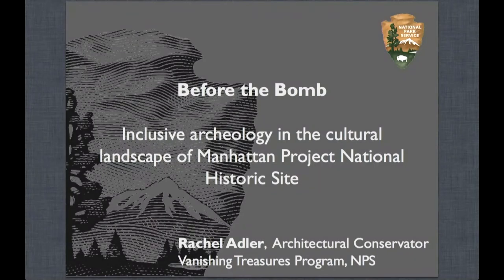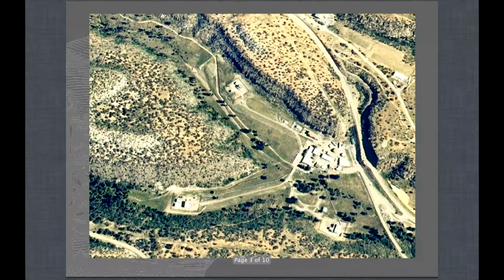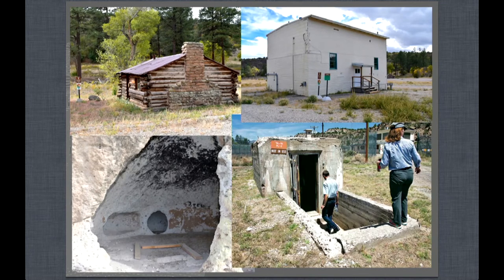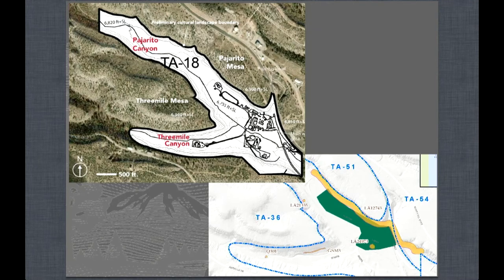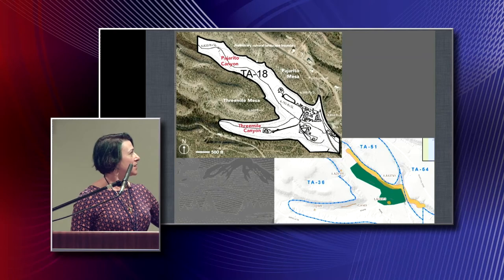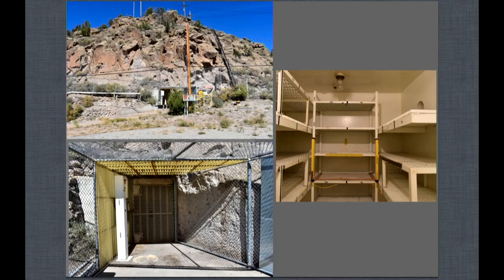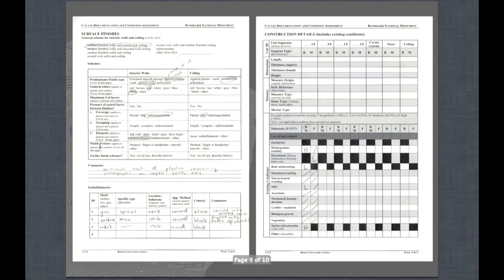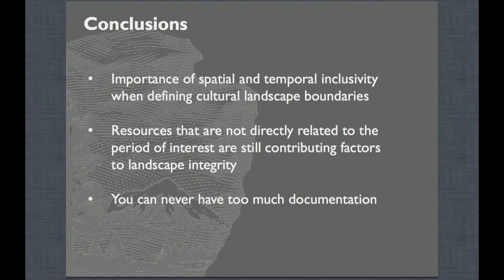Archeology and Cultural Landscapes Panel Rachel Adler